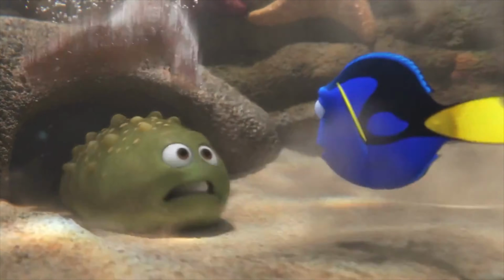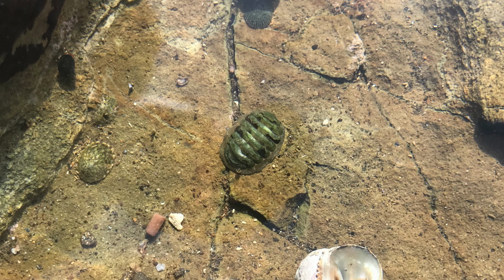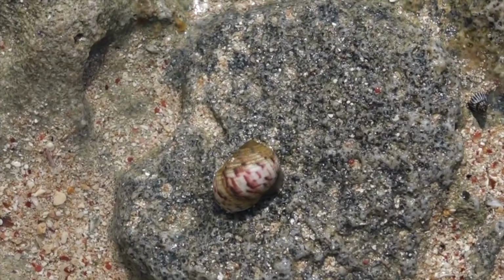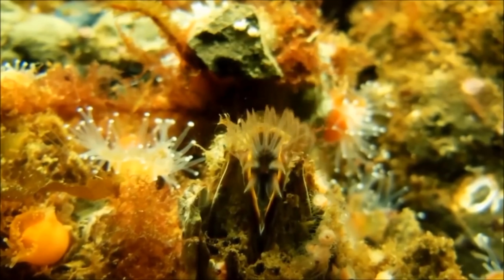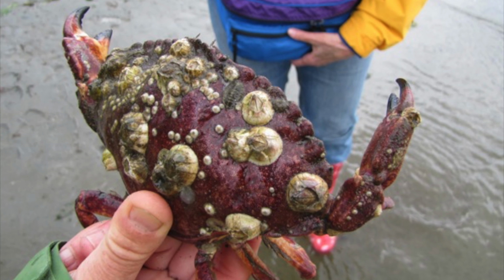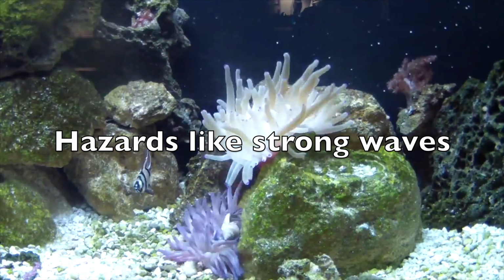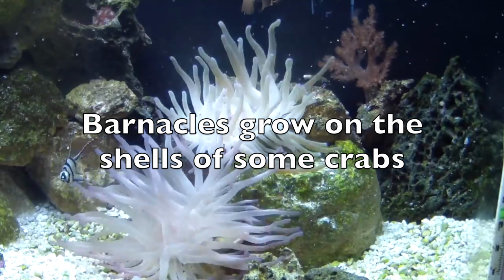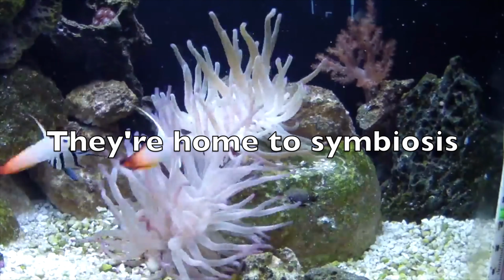Tide Pools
This video is about Tide Pools